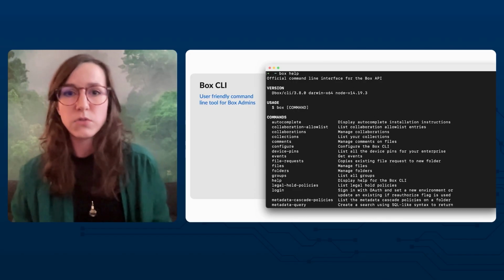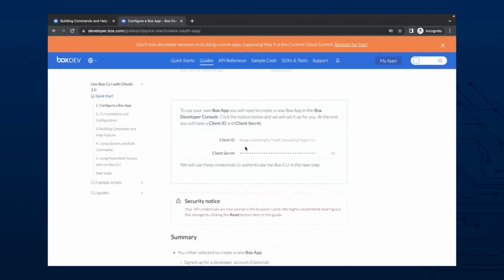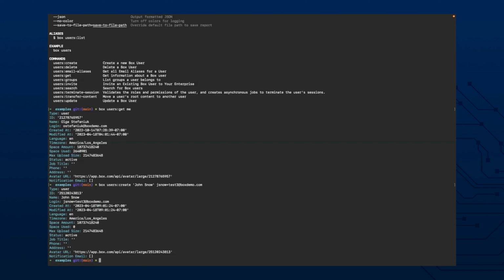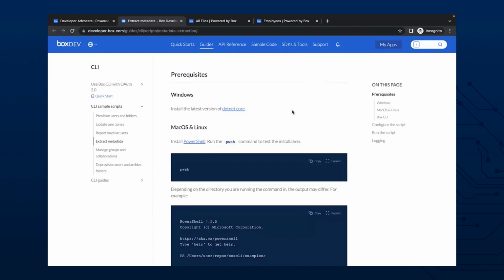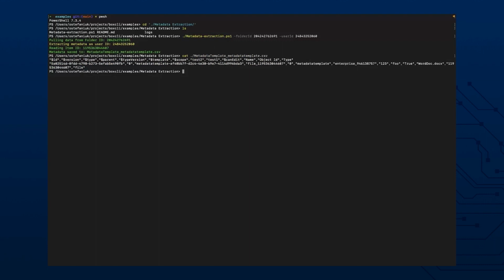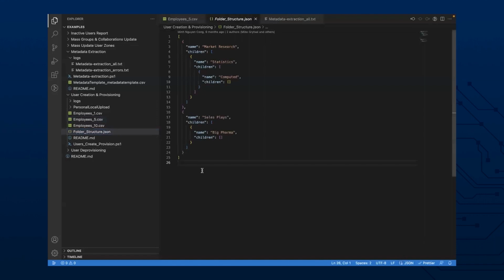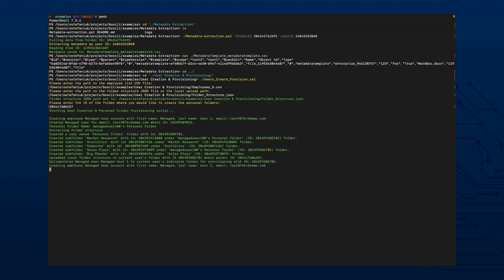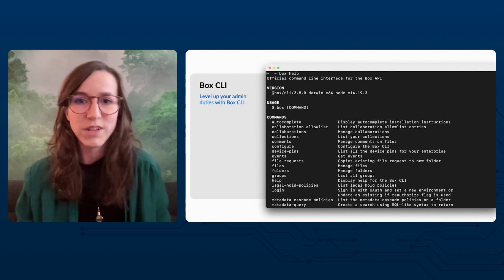Scaling admin duties with Box CLI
Learn from Box experts and the Nature Conservancy on how to automate admin duties and scale your Box administration with CLI scripts. Unlock use cases for off-boarding, custom reports, metadata extraction, bulk user provisioning, and more. Gain practical knowledge and insights for streamlining your admin workflows.